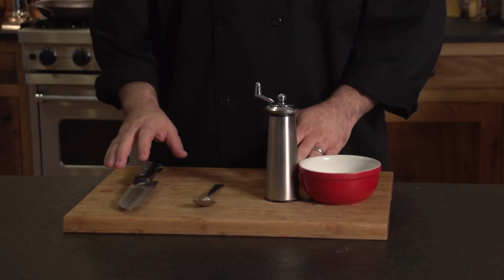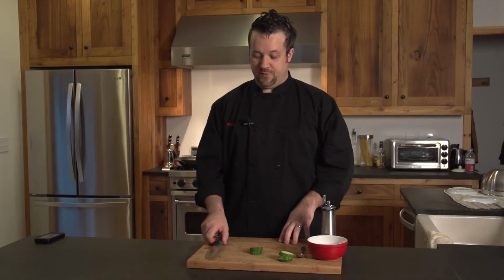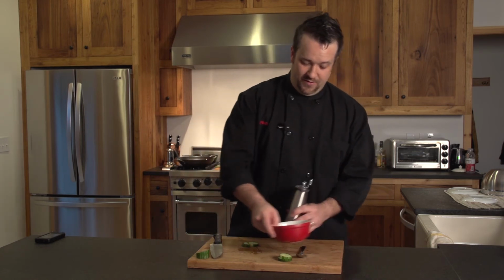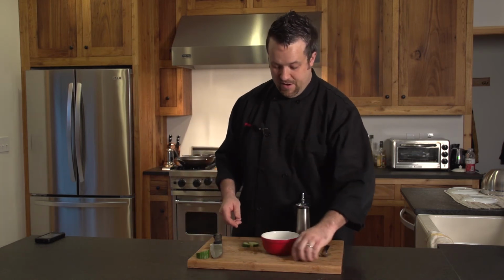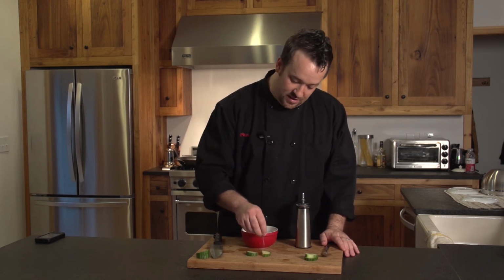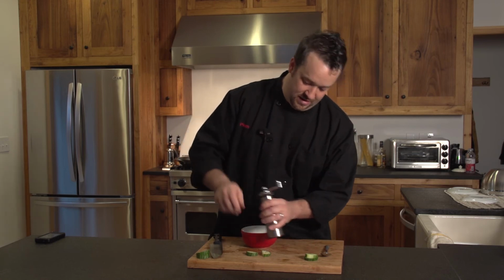Top Thing To remember When Cooking